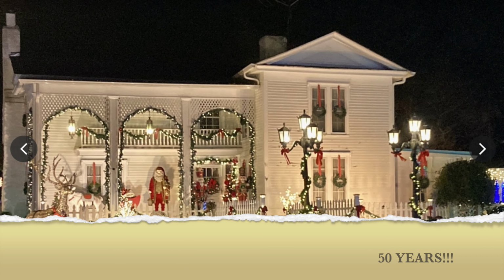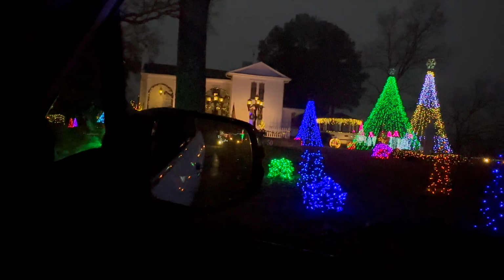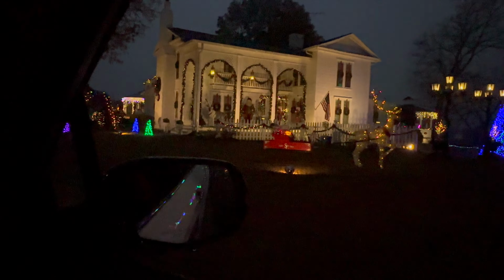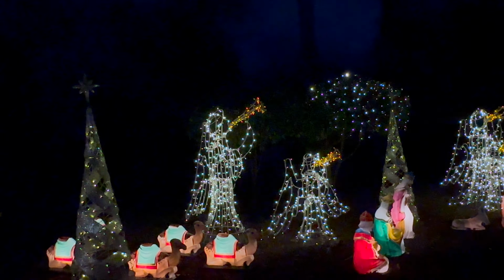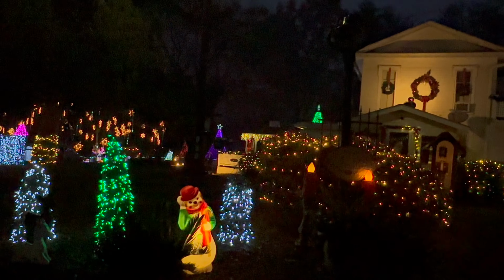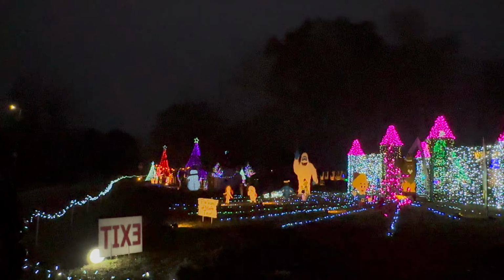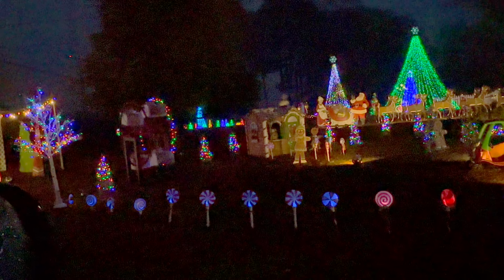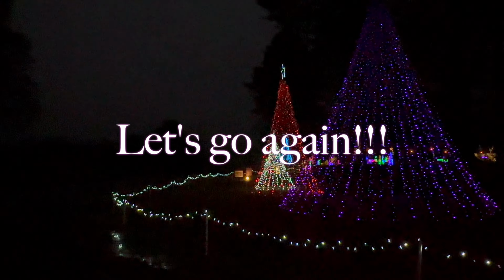The Christmas House - Inman, SC - 2023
Christmas House in Inman, SC - Take a sample tour from a first person view.  This drive-through only tour has 130,000 lights this year - also, 2023 is their 50th anniversary.  Join us as we discover what Christmas is all about!